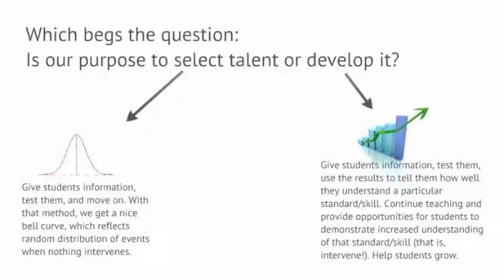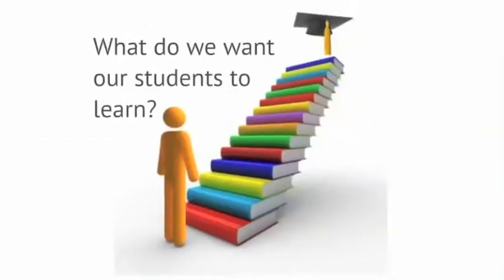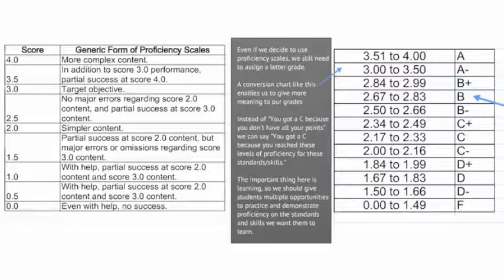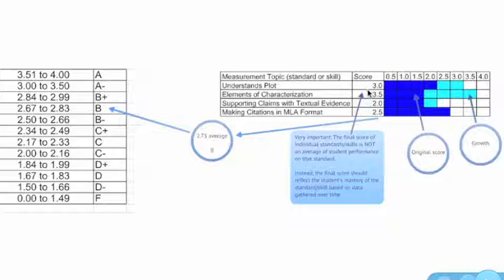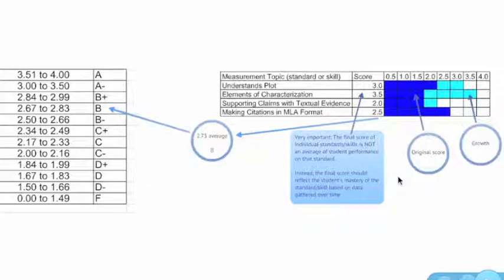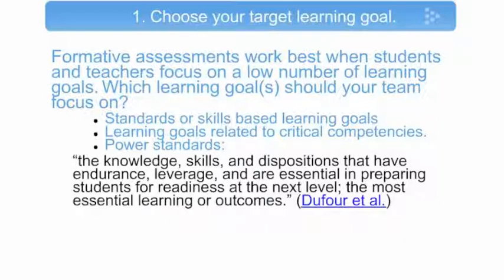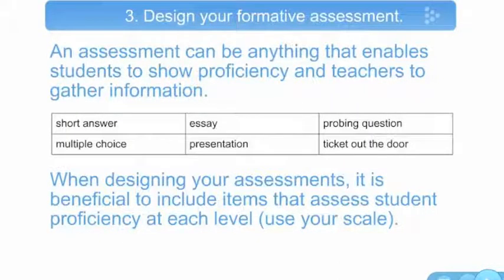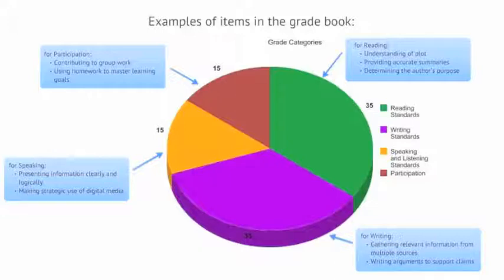Standards Based Grading and Formative Assessments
This presentation was designed as an introduction to and overview of the principles of Standards Based Grading and Formative Assessments for my school's English department.